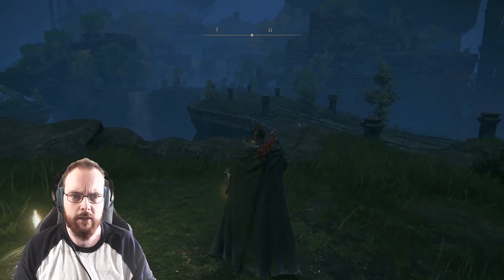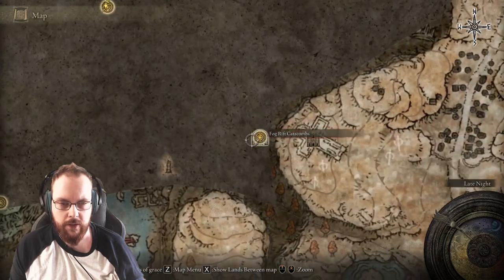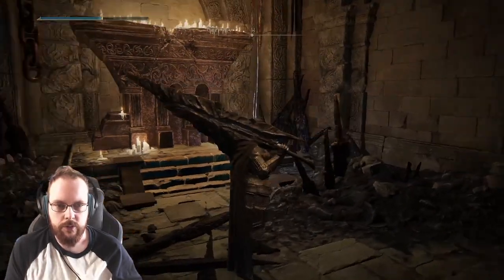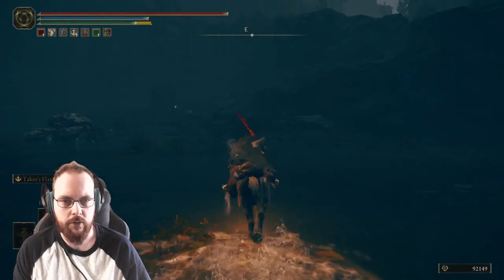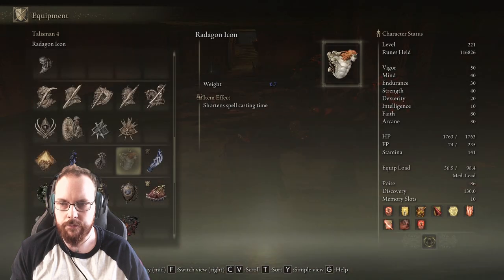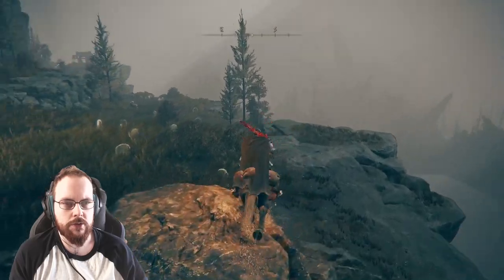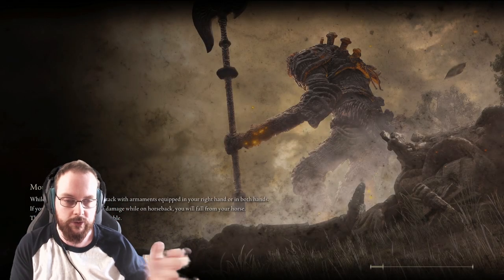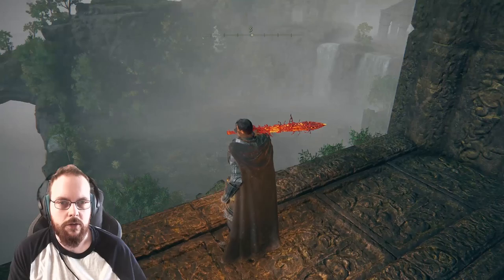Elden Ring DLC Exploration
Finding new stuff and trying to get places
Yesh

Member?